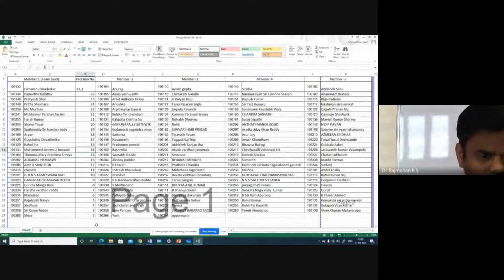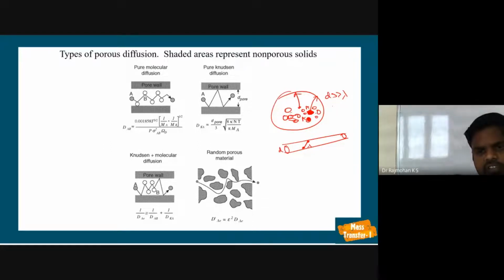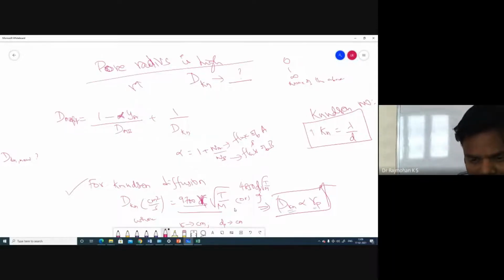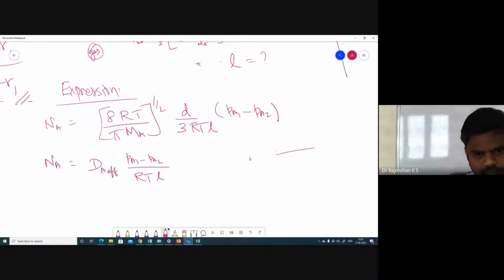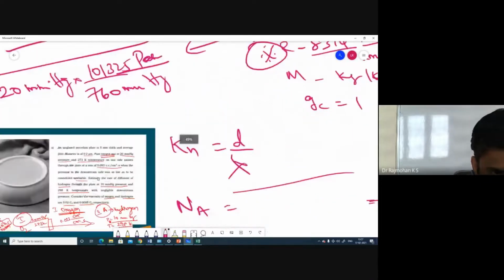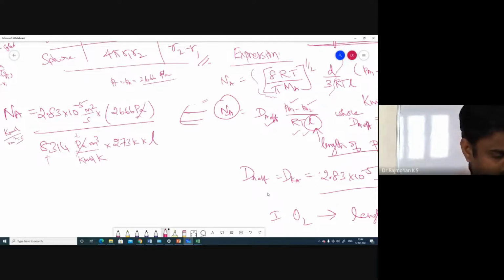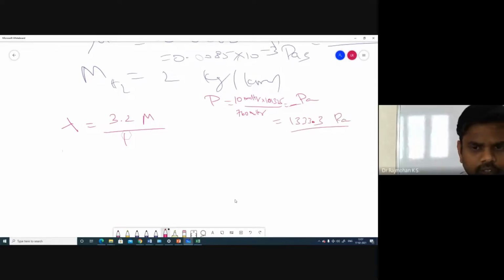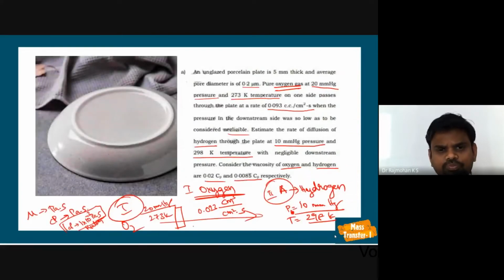Mass Transfer-I L15 Diffusion in Porous media: Numerical on Knudsen Diffusion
CHEMICAL ENGINEERING COURSES
MASS TRANSFER OPERATIONS/ MASS TRANSFER-I

In this Lecture 15 Theory of Diffusion in Porous media is explained with case studies. Numerical on Knudsen Diffusion are solved.